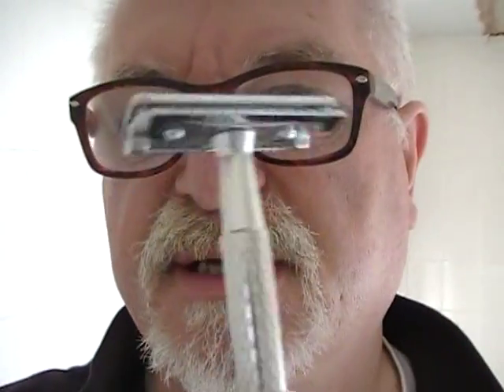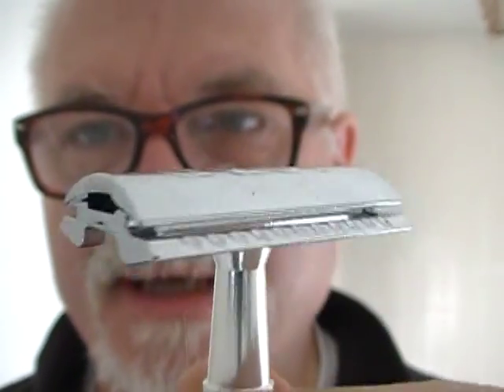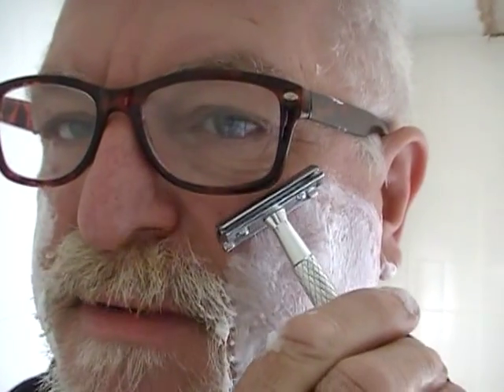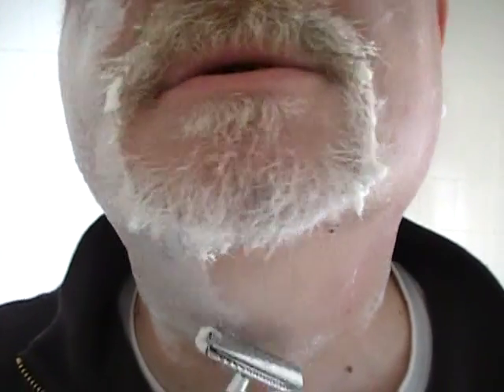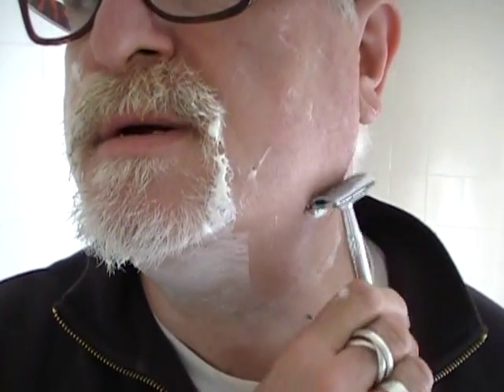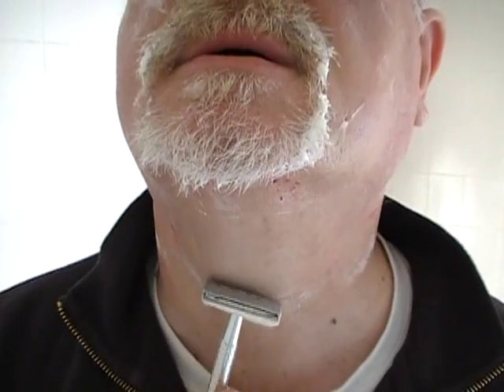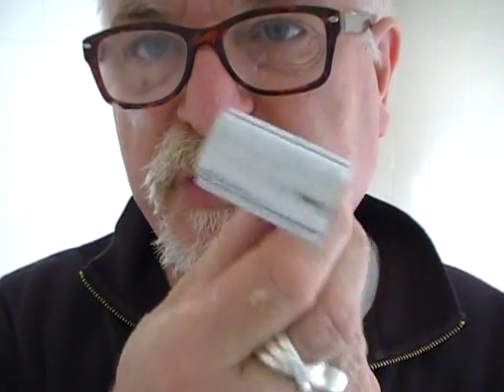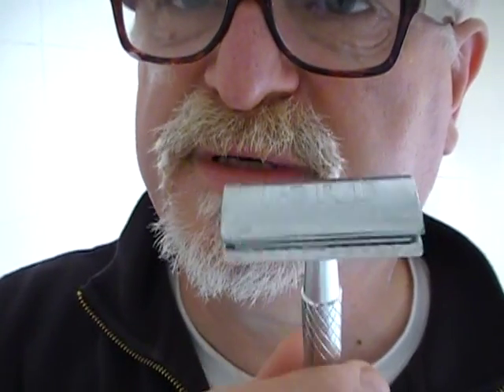The BiG Shave Tuesday 26th July 2011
I leave myself in the hands of the Lord, no I'm going all religious its the name of a razor from Egypt recommended by a BS viewer in the US of A, its a clone or tribute razor to a  more expensive Merkur apparently also using the blade which cam with it, judge for yourself, I was very impressed by this cheap razor and blades fro under ten pounds would probably give it four stars out of five for value and use, would like to use the Merkur its based on though to get a tryue picture but never the less if you are the brink of going wet DB shaving and dont want to spend loads, this set is as cheap as on lot of the staggeringly expensive wilinson and gillette mult blades and has the potential of lasing a long long time instead of  ending up in the bin and as landfill buy and try it it wont disappoint. trust me Im a Scouser